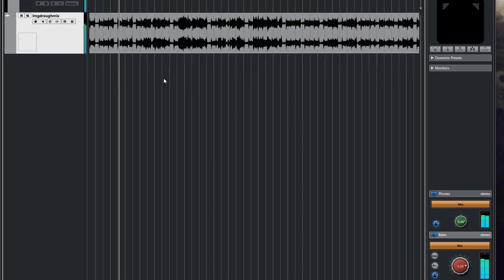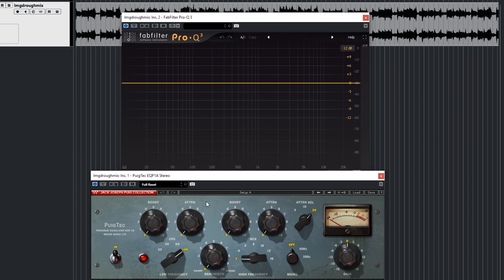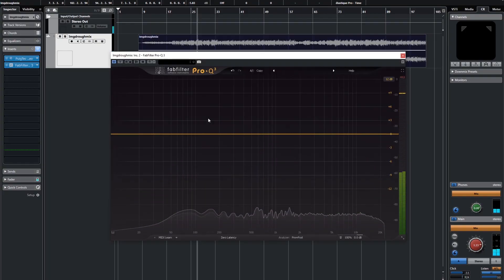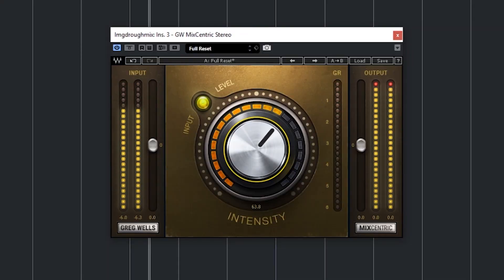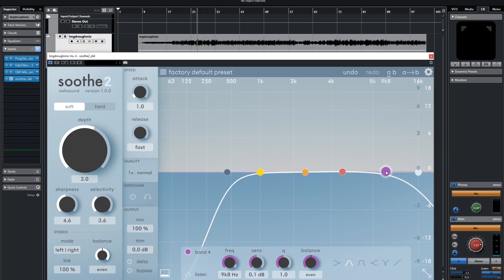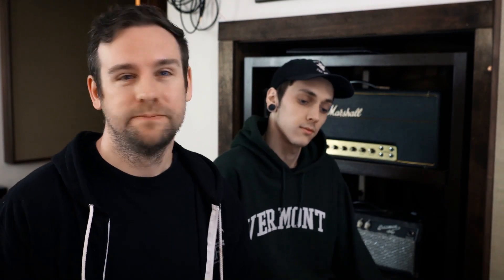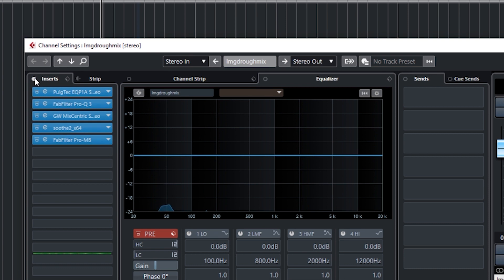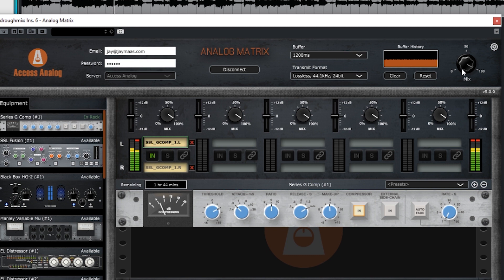MASTERING LESSONS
Following up on yesterday's artist, we are taking you through an entire master of one of his new songs. One of my assistants Dakota sits in on the session as I explain how we are improving the sonics and why. He looks a little bit like I've kidnapped him but I promise he is there of his own free will... mostly.

Category